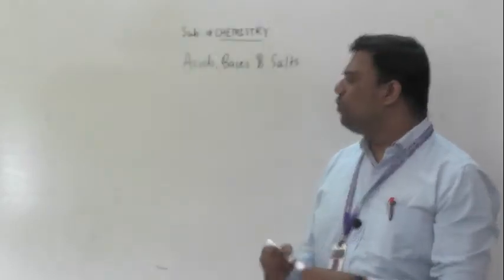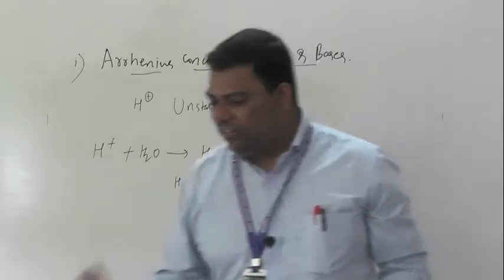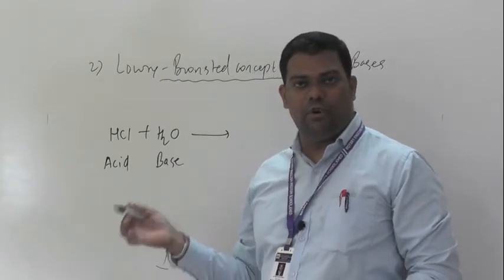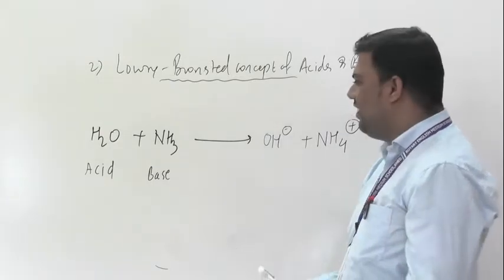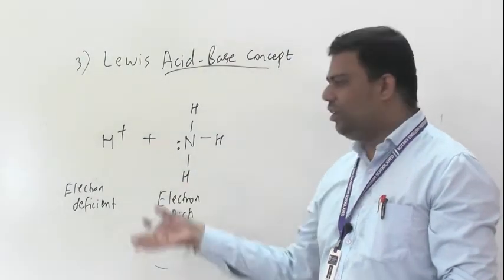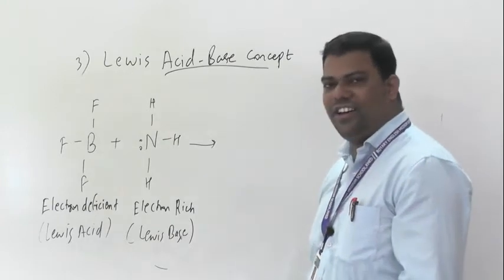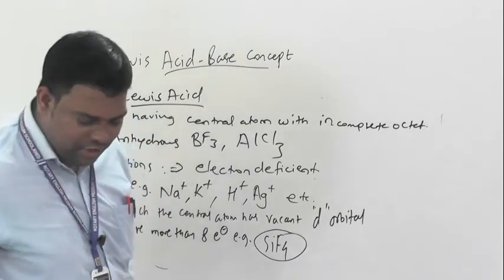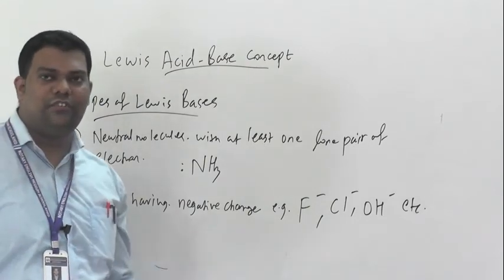ACIDS BASES AND SALTS -1